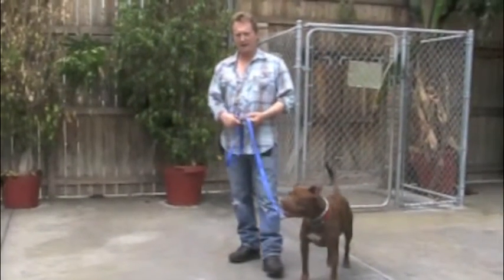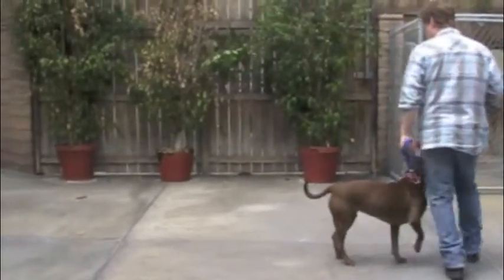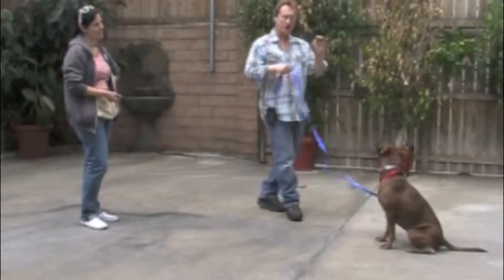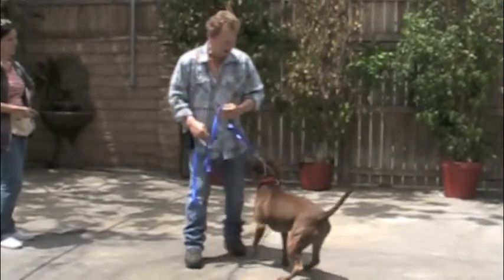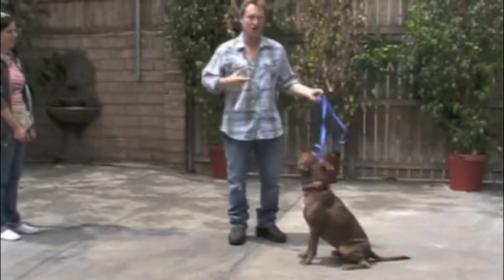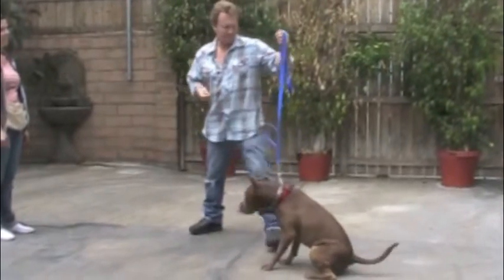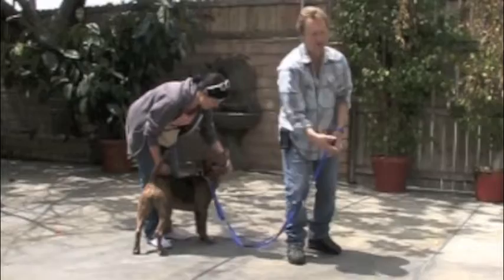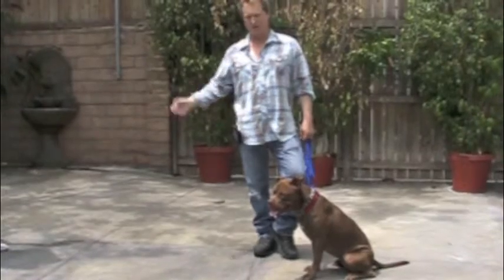Scarlet greeting routine